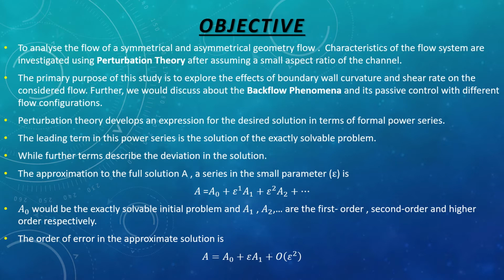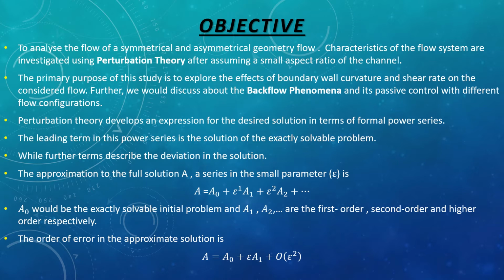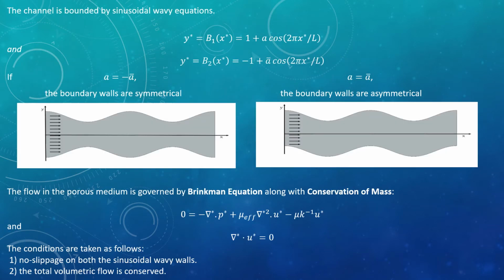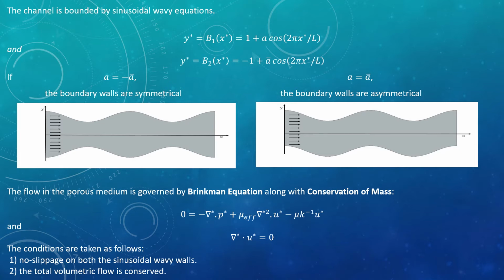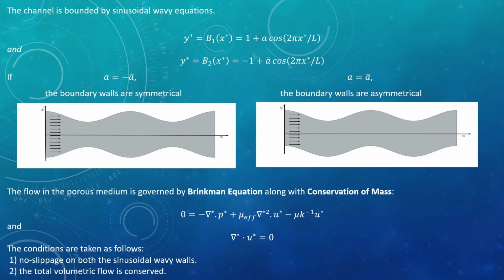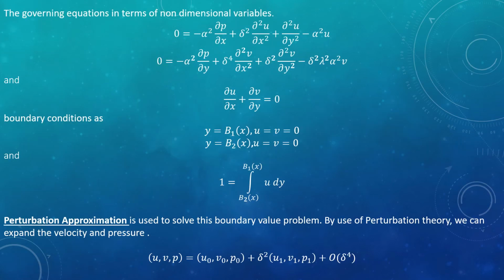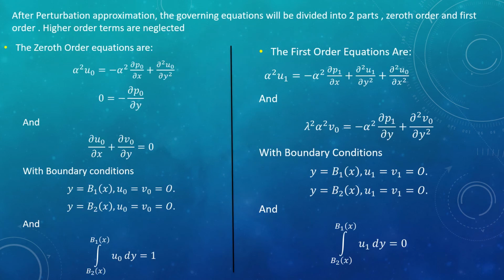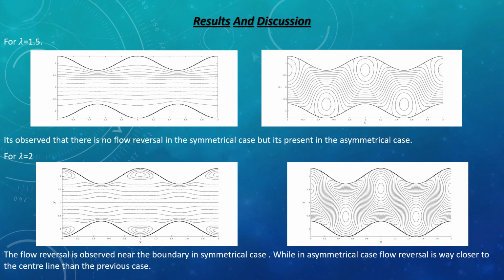Flow dynamics in a wavy channel loaded with anisotropic porous material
By Manoj Prakash